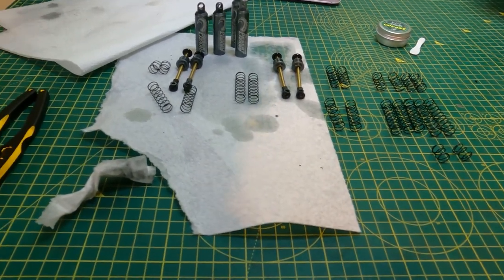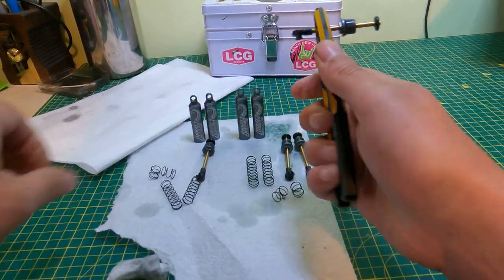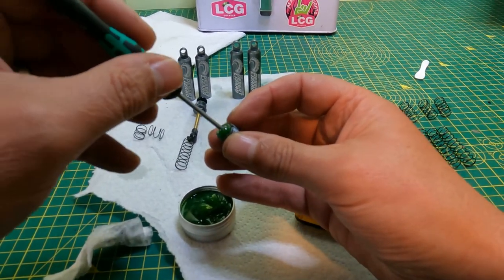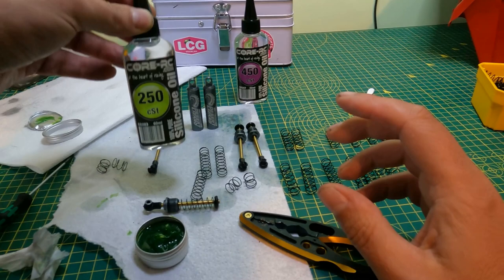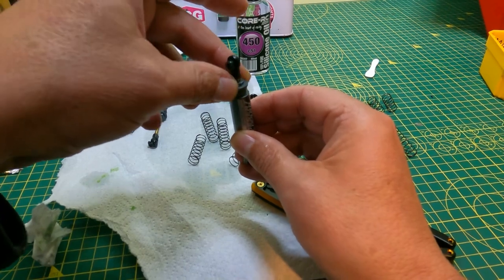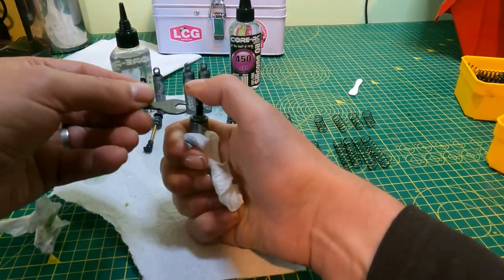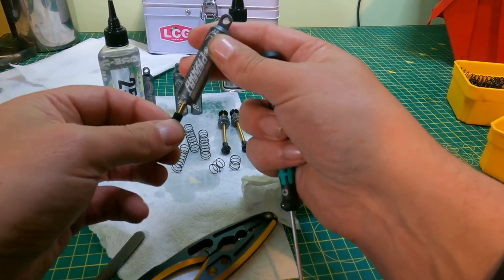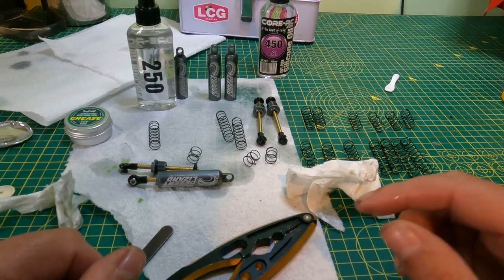Setting up Desert Lizards shocks for Competition Crawler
A quick guide showing how I set up Desert Lizard shocks for my Class 2 competition crawler, using droop to aid climbing and side hilling. I used 90mm shocks for the front and 100mm for the rear on this LCG Crawler.